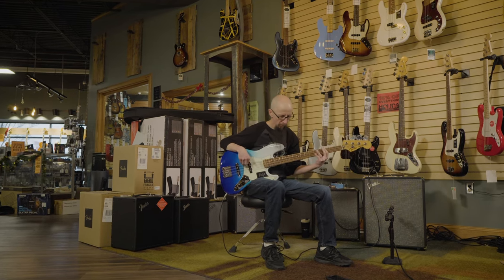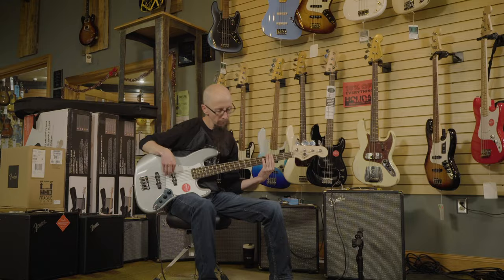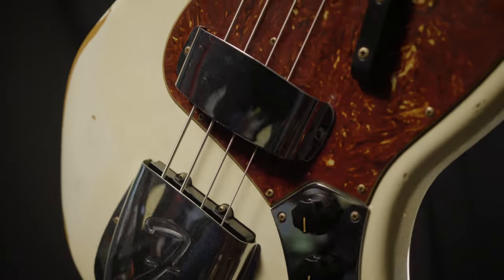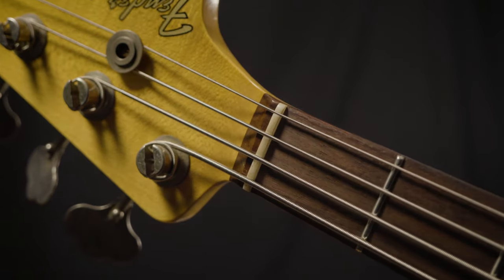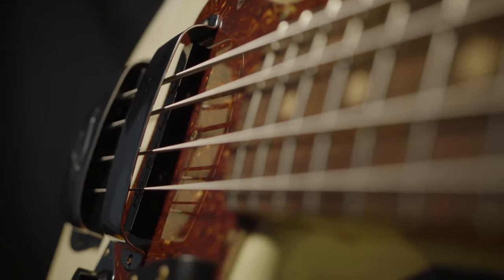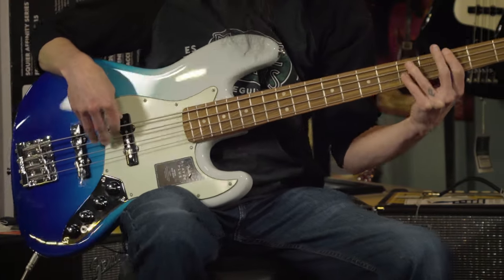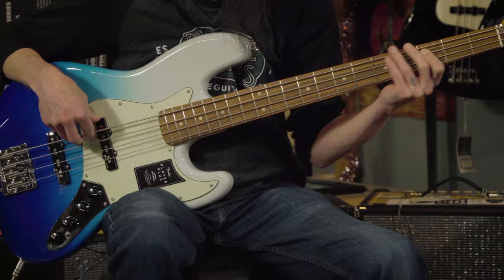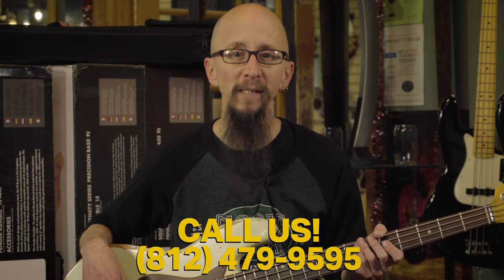Fender Jazz Basses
With a forward-shifted waist that perfectly balances the neck, the distinctive growl and singing high end of single-coil Jazz Bass pickups, and a neck designed for speed, comfort, and performance, the Fender Jazz Bass was created for those who want more from their instrument.